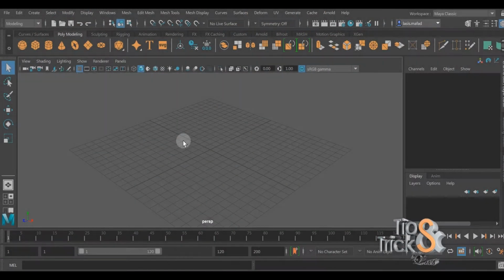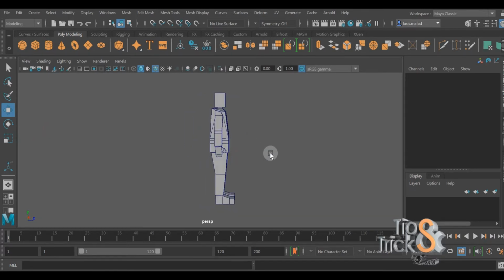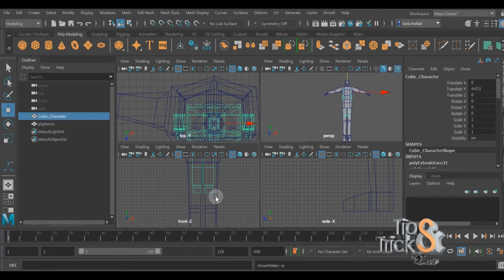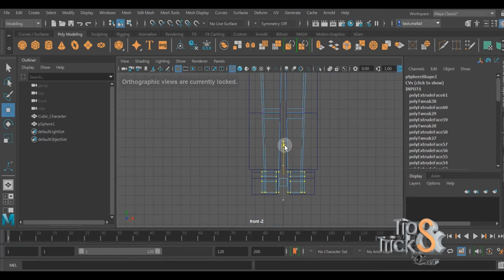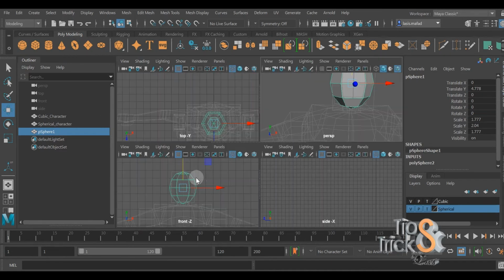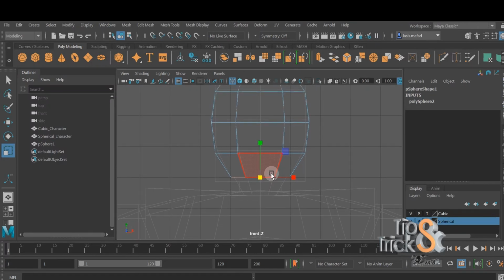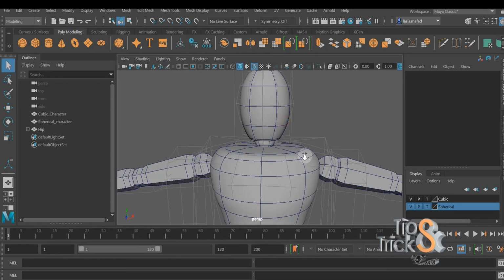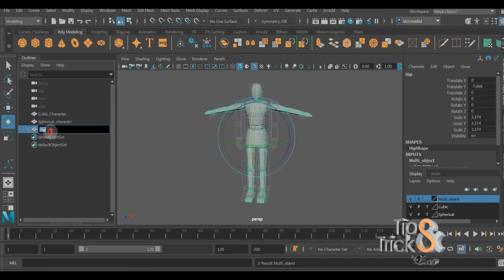Introduction to Skeleton 02 - Low Poly Modelling for Demo in Rigging.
This is one part of 3 parts of demo rigging. This part is the modelling preparation and will later show you how your manner of modelling will affect you rig setup.

Note: This is one part of 3 parts of demo rigging. This part is the modelling preparation and will later show you how your manner of modelling will affect you rig setup. Though you can use this as starting point for modelling a character this doesnt represent the entirety of character modelling.